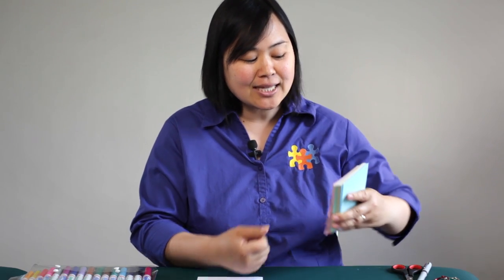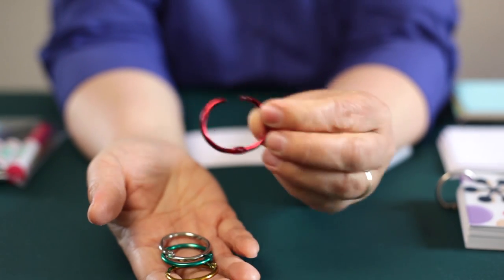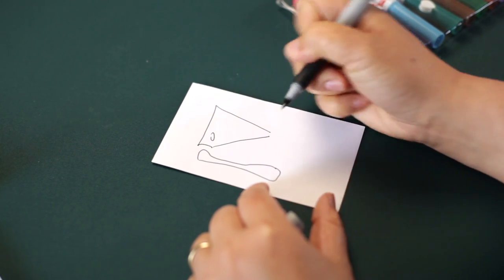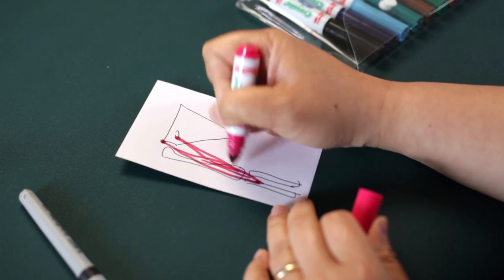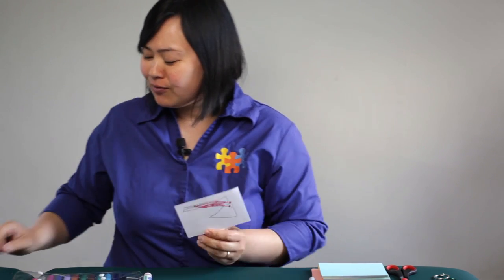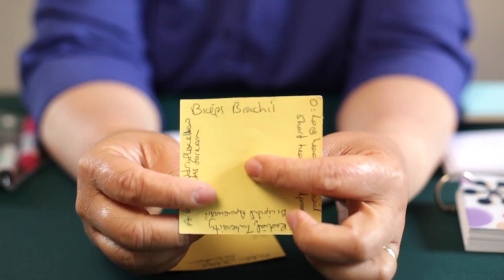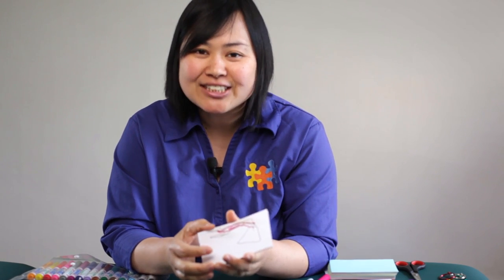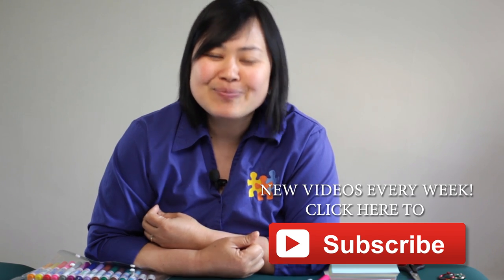Make Your Own Flash Cards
Making your own flash cards to study can be fun and help to ingrain what you want to learn. In this video Paula Jaspar RMT shows you a few different methods to create your own flash cards to learn human anatomy.